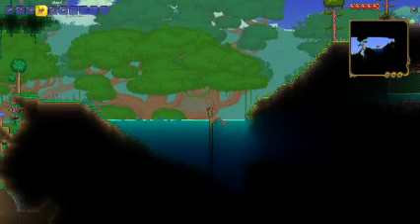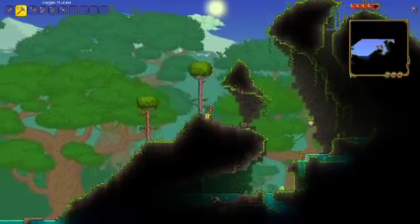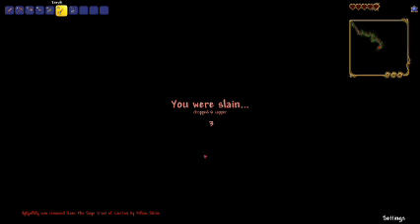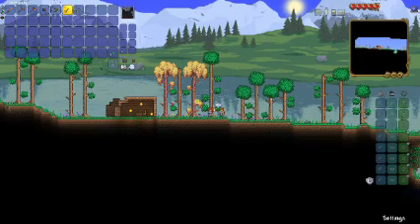terraria lets play episode 1 we got 6 copper coins then we died